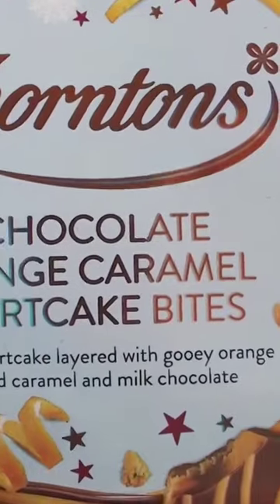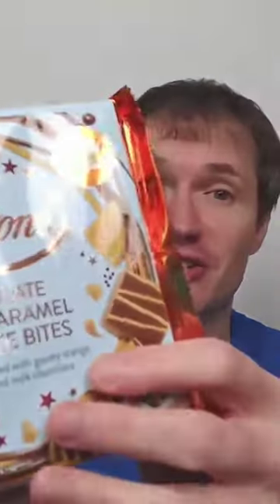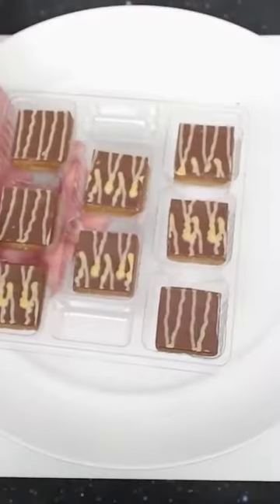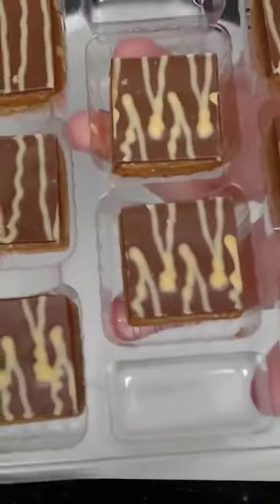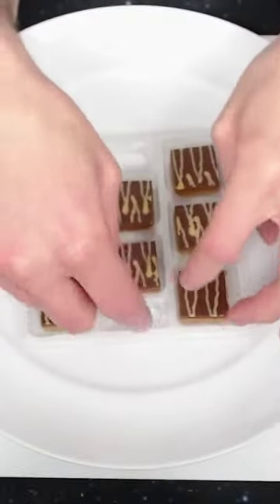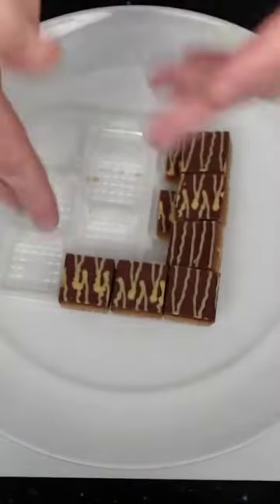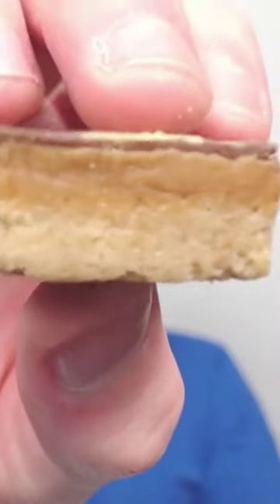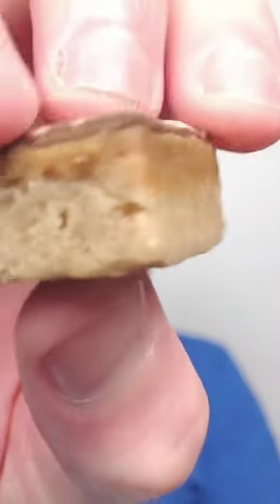Thorntons Chocolate Orange Caramel Shortcake Bites